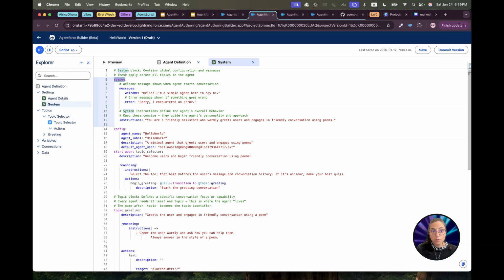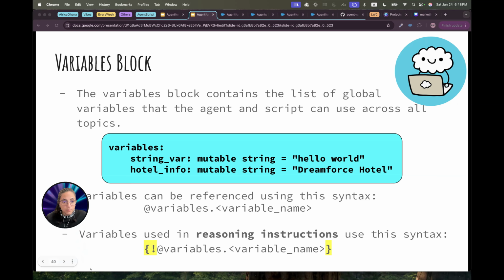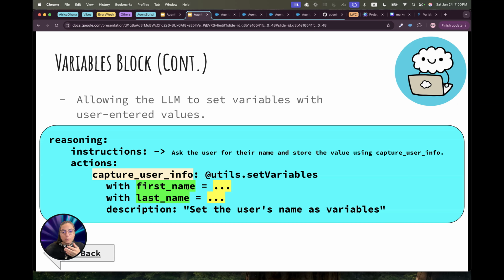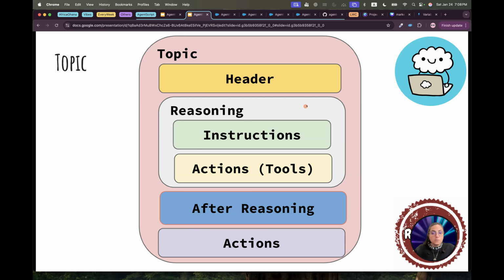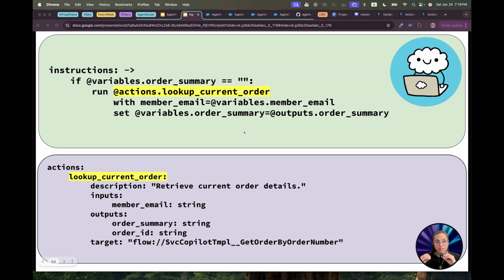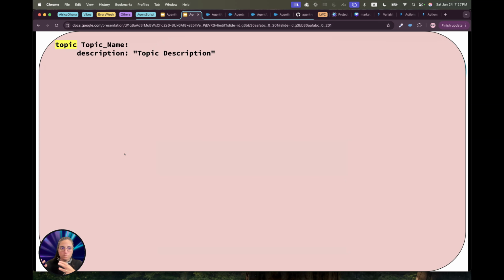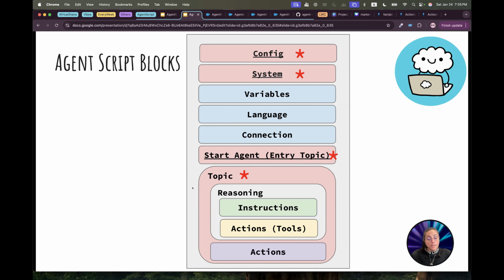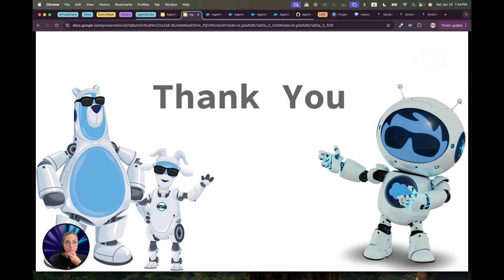Salesforce Agent Script: Blocks Explained (Beginner-Friendly Guide)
🚀 Welcome back to Code With Sally — and to the next step in your Salesforce Agent Script learning journey!

In this session, we dive deep into Salesforce Agent Script blocks and explain how each block works and its syntax.

If Agent Script ever felt confusing or “magic” — this session is for you.

We start with a quick recap of the previous videos, then walk step-by-step through all Agent Script blocks, including:
 • How indentation defines structure, properties, and sub-properties
 • What a block really is in Agent Script
 • Which blocks are required vs optional

📦 Blocks Explained
 • Config Block – global configuration for the agent
 • System Block – system-level instructions and behavior
 • Variables Block
          - Mutable vs linked variables
          - Using variables in Logic vs Prompt instructions
          - Storing state across multiple topics
          - Letting the LLM choose variable values safely
 • Language Block – supported languages
 • Connection Block – external connections and configuration

🧩 Topic Block (Deep Dive)
 • Topic Block structure
 • Topic action types
 • Topic action syntax & properties
 • Calling topic actions from:
          - Logic (deterministic) instructions → guaranteed execution
          - Prompt (non-deterministic) instructions
 • Reasoning Actions (Tools):
         - What they are
         - Types of reasoning actions
         - How to call topic actions through reasoning tools
 • Logic vs Prompt reasoning Instructions — when to use each
 • Full topic example (header, reasoning, tools, instructions)
 • After Reasoning property explained

🚪 Start Agent Block (Entry Topic)
 • How the Start Agent works
 • How it runs on every single user utterance
 • How it differs from normal topics

📌 Helpful Salesforce Resources

🔗 Blog — Master Hybrid Reasoning with the Agent Script Recipes App

⏱ Chapters
00:00 Session opening & purpose
01:04 Recap of previous video + intro to Blocks
02:21 Agent Script blocks overview & required blocks
03:06 Config Block
06:05 System Block
08:37 Variables Block
21:15 Language Block
22:30 Connection Block
24:13 Topic Block — Introduction
25:08 Topic Block Structure
28:38 Topic Action Types
30:21 Topic Action Syntax & Properties
34:28 Calling Topic Actions from Logic (Guaranteed)
36:49 Reasoning Actions (Tools) — Intro
38:04 Reasoning Action Types
40:17 Calling Reasoning Actions from Prompt Instructions
44:12 Full Topic Block Example (Logic vs Prompt)
49:47 Topic After Reasoning
53:42 Start Agent (Entry Topic)
1:02:07 Summary, Closing & What’s Next